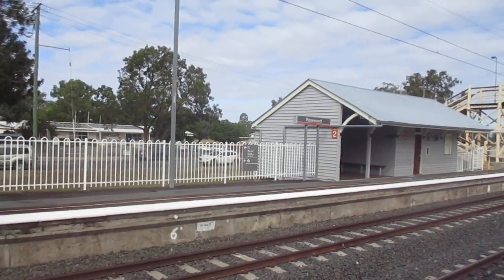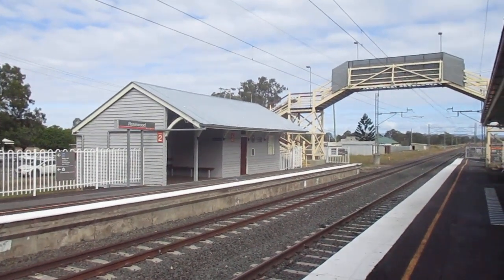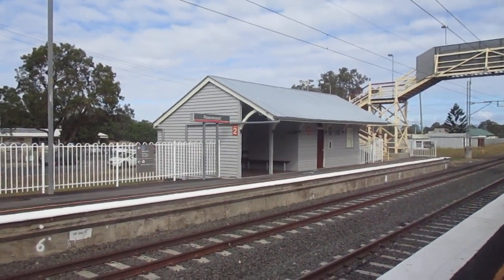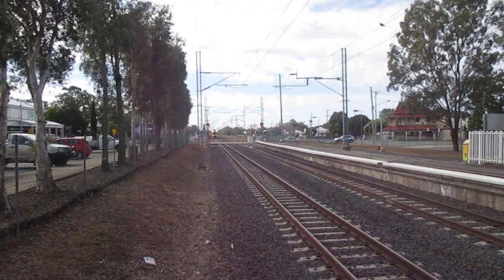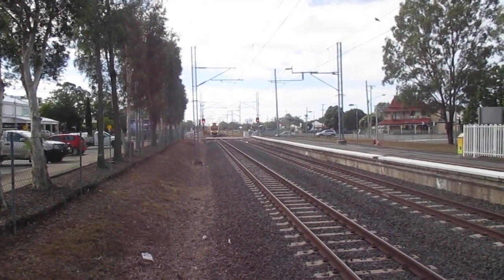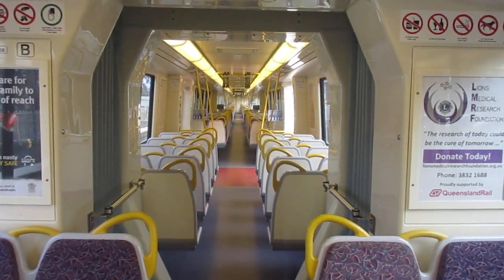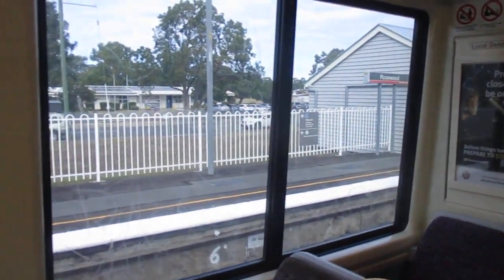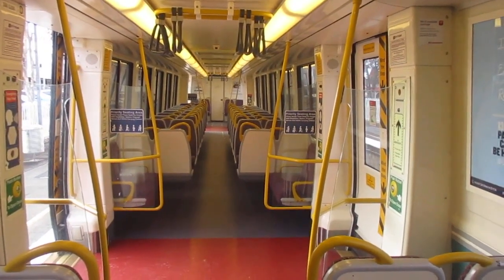Brisbane Suburban EMU in Rosewood. John Coyle video.